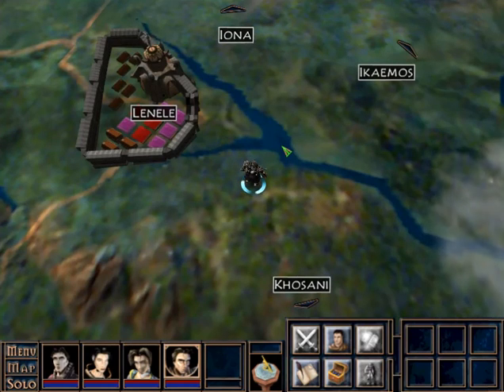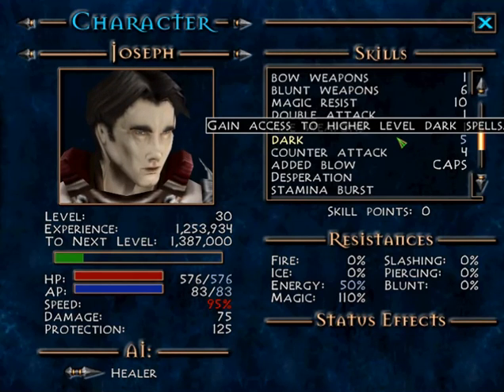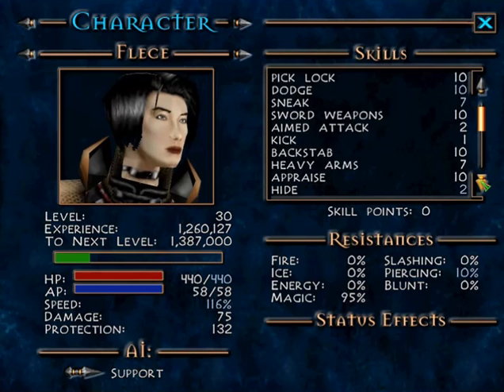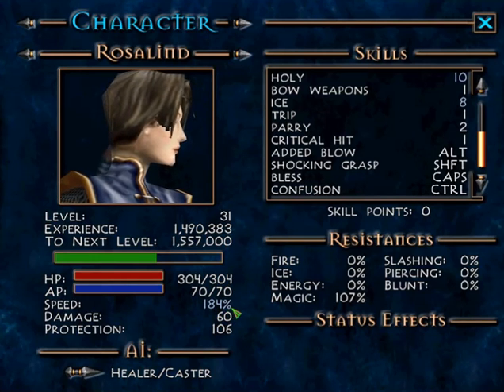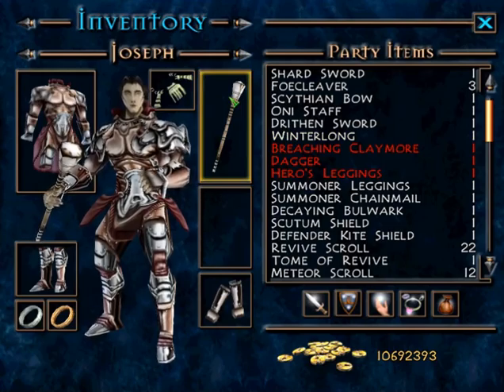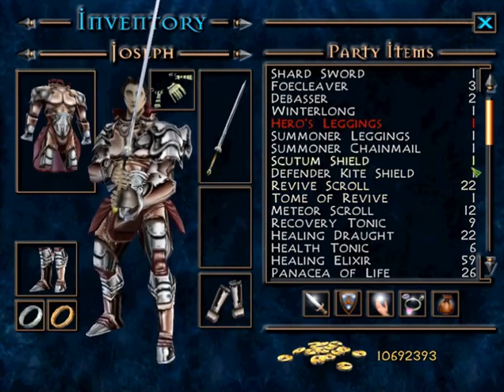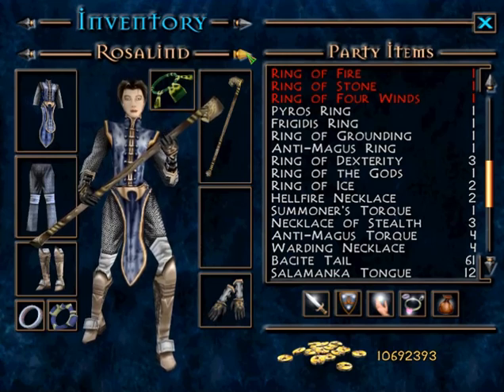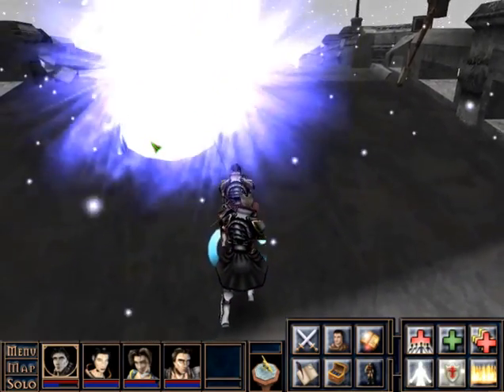Part 62: End game 1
Eh... So, yay for battery powered peripherals.
Buuut, anyway, we've come to the finale now. One last trip through Lenele, one last trip through the sewers, one last Demon to suck into a circular bit of stone... At last! There isn't a lot more for me to say - just sit back and watch the fireworks.